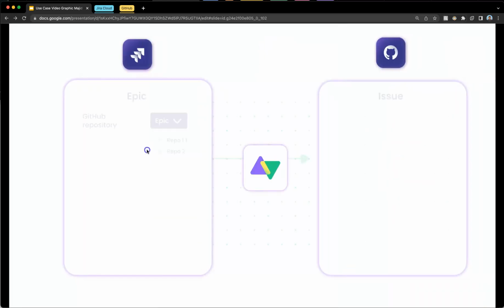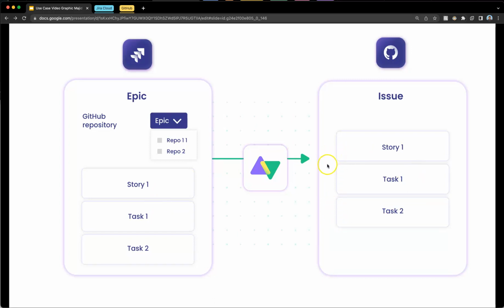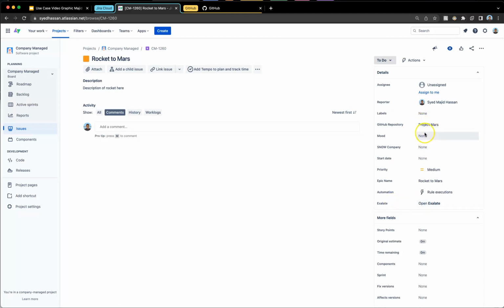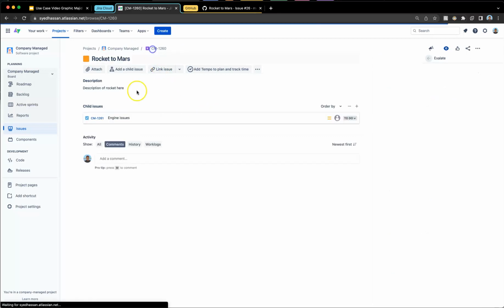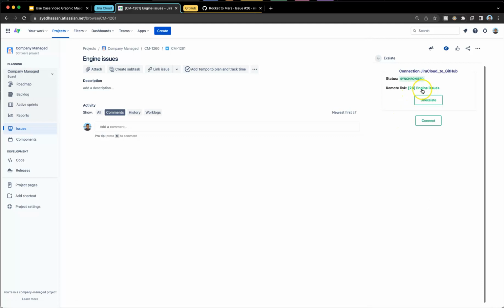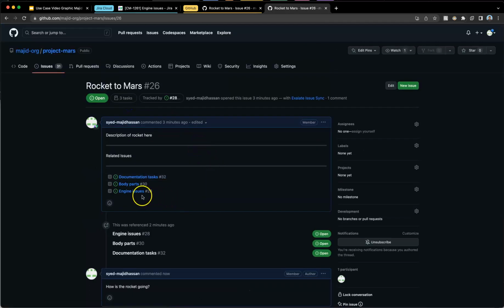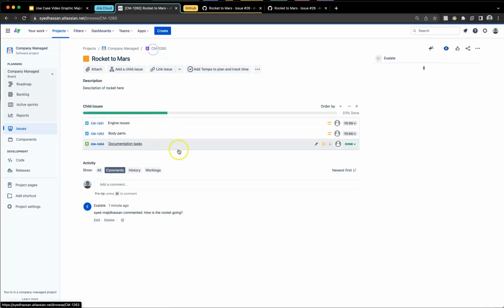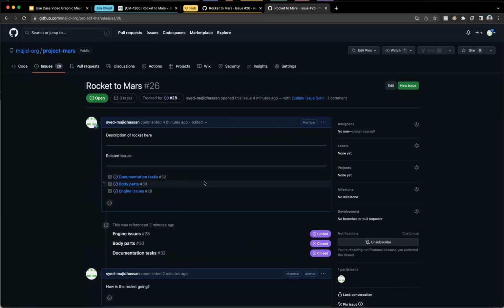Jira GH TaskLists to maintain hierarchy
Jira allows you to create complex hierarchy between issues to better organize your project. However, if you are syncing such a Jira project to GitHub, chances are you would want to maintain some semblance of this hierarchy on the GitHub side as well. The only effective way we found to do this was by using Task Lists in GitHub. Once you get a hang of how these TaskLists work, you can build complex hierarchical structures even in GitHub!

Use Case
The use case being discussed here would be syncing Jira issues to GitHub issues with the following requirements:

Ticket gets created in Jira
Dynamically create the GitHub issue in the correct repository based on the user selection from a custom field in Jira.
Represent the Epic-Child relationship from Jira to GitHub using TaskLists.
Maintain the bi-directional synchronization between issues.
When a GitHub issue is Closed, mark the Jira ticket as Done.